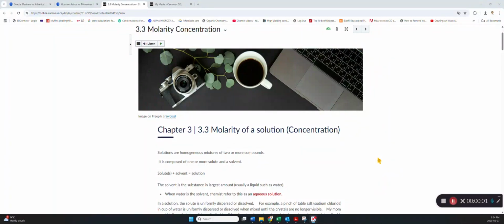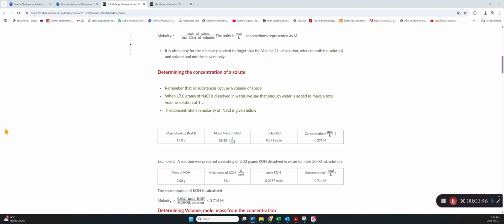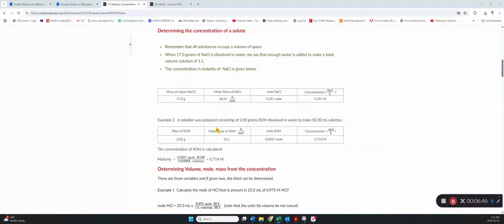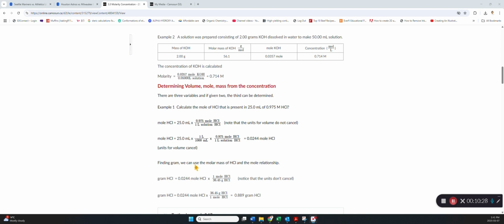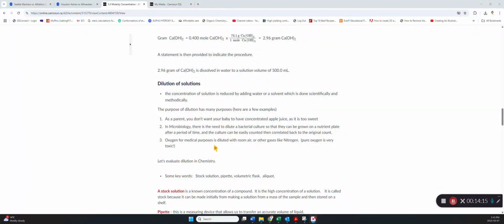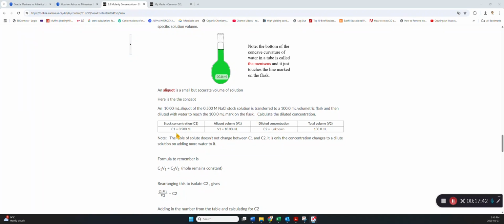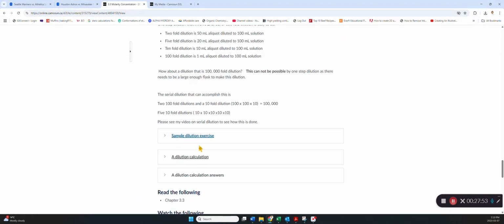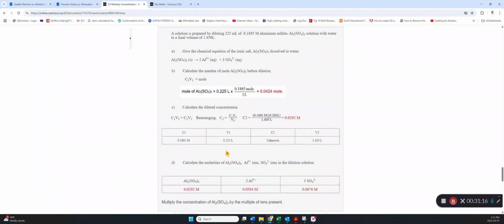Molarity and dilutions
Lecture video for my class on molarity and dilution.